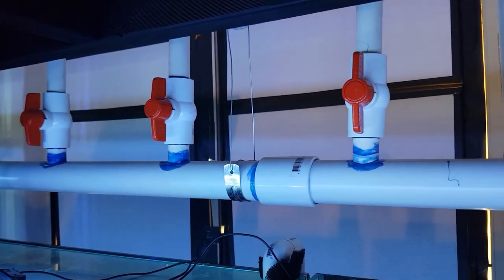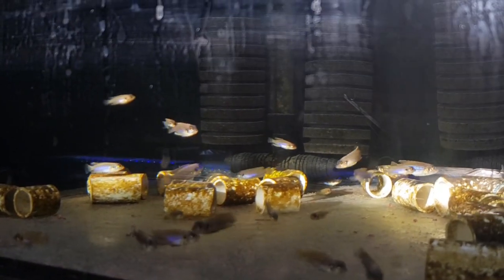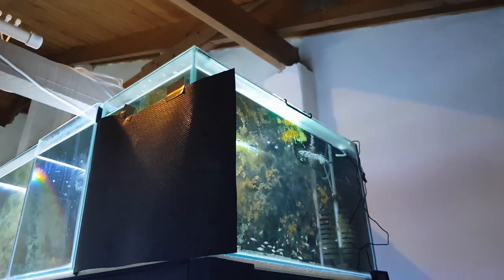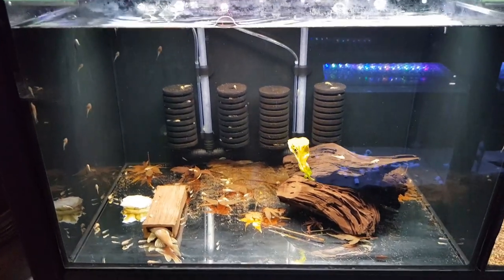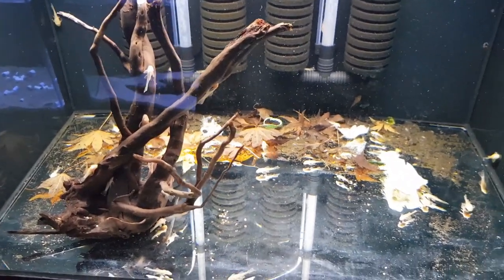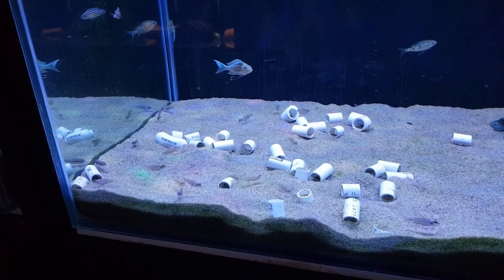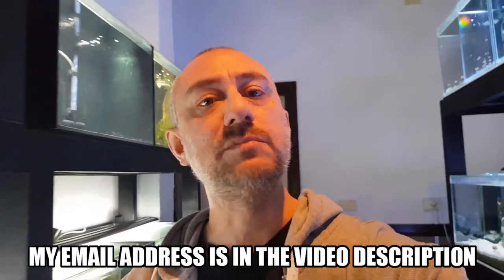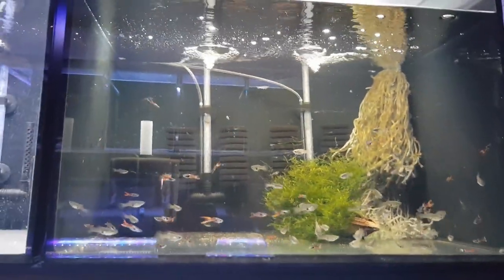Selling MY Fish! Fish Room Changes!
Insulating my fish room, moving out my largest fry and you can guess from the thumbnail, selling my fish!

Neolamprologus Brevis Sunspot
Albino Bristlenose Catfish
Endler Guppies